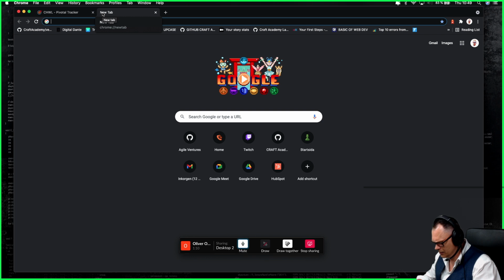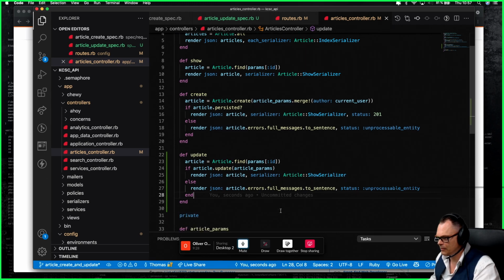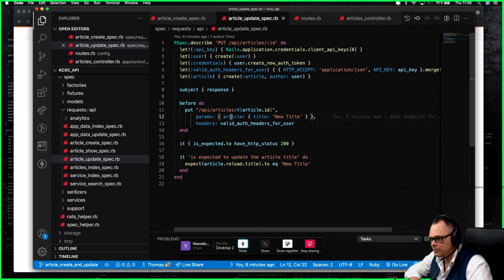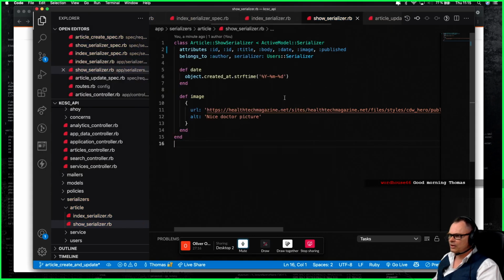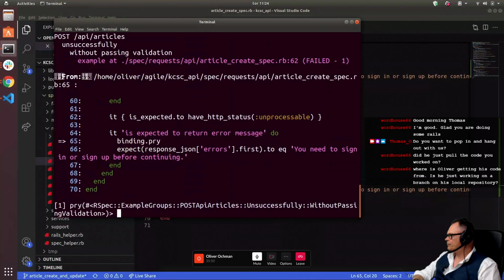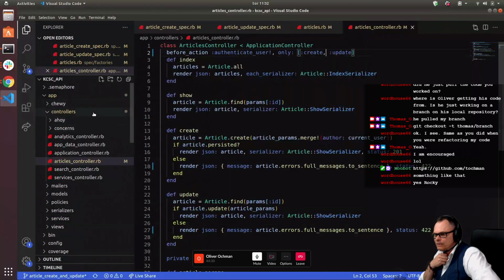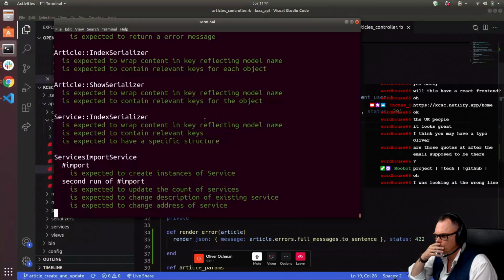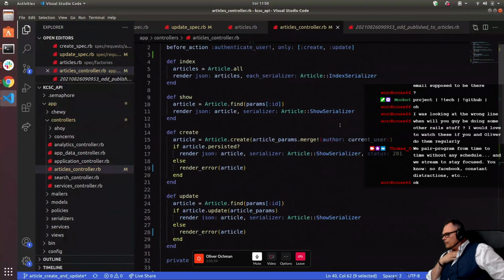LET'S CODE: Ruby on Rails API only... Testing + Implementation